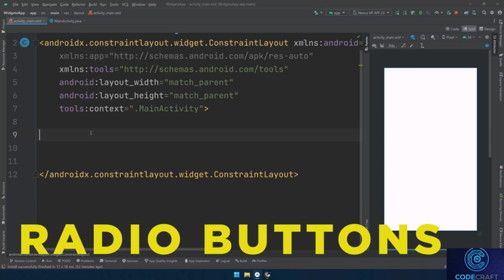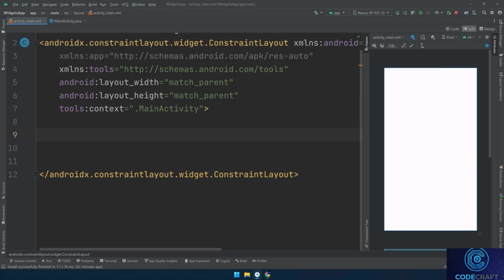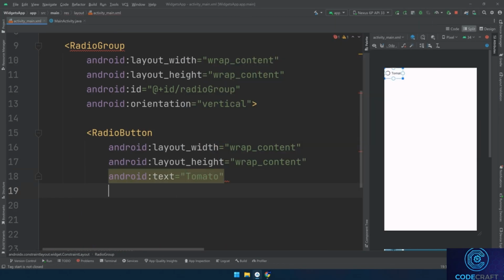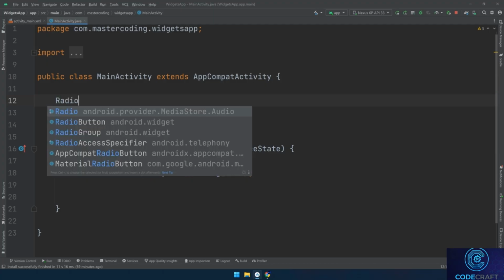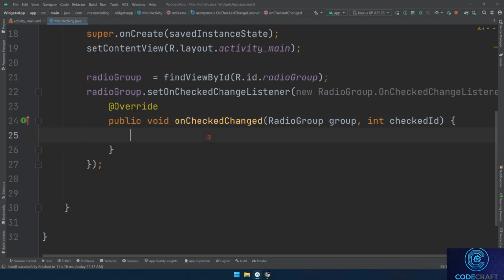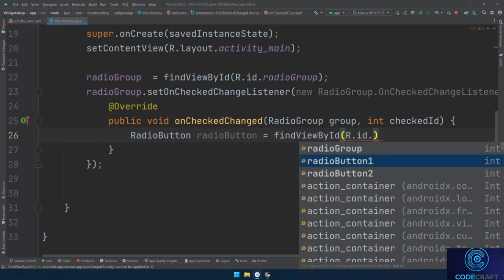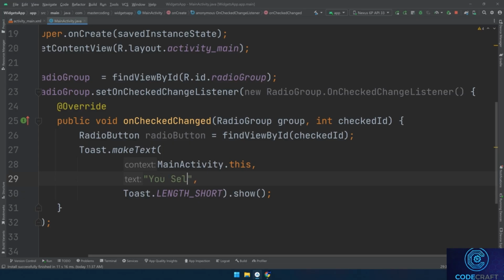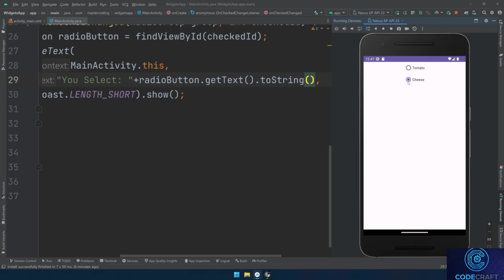(98) Radio Button in Android Explained | Single Choice UI | Android Course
In this video from The Complete Android Development Course, you will learn about Radio Buttons in Android, a key UI component used for single selection input.

RadioButtons are commonly used when users need to choose one option from multiple choices, such as gender selection, settings, or preferences.

📚 In this tutorial you will learn:

What is a Radio Button in Android
Difference between RadioButton and CheckBox
How to use RadioGroup for grouping options
Handling RadioButton selection in Java
Detecting selected option
Real-world use cases (forms, surveys, settings)
Best practices for UI input design

By the end of this video, you will be able to implement single-choice selection features in your Android apps.

💻 This course is ideal for:

Students building interactive apps
Developers improving UI input handling

Android Development
Java Programming
Flutter Development
Firebase
Graphic Design
Video Editing